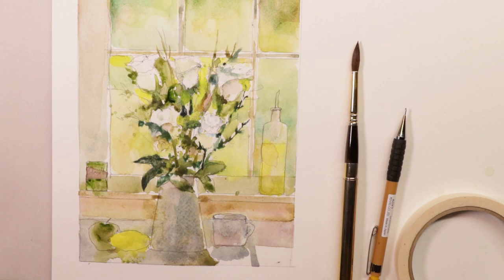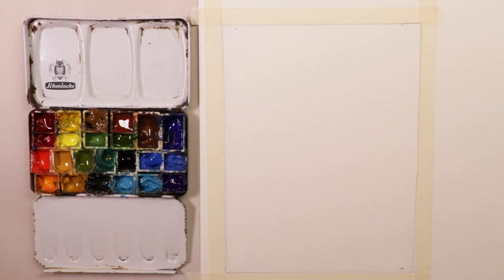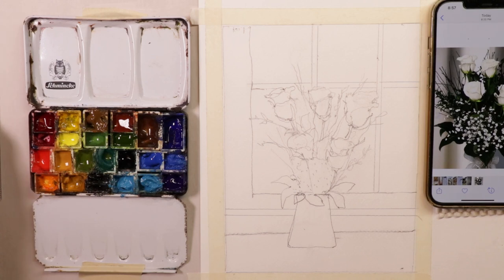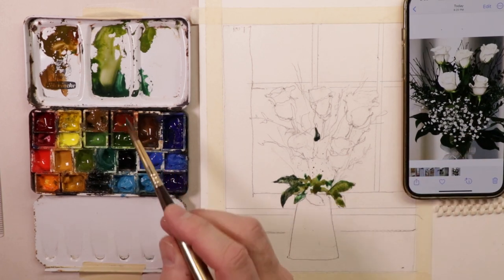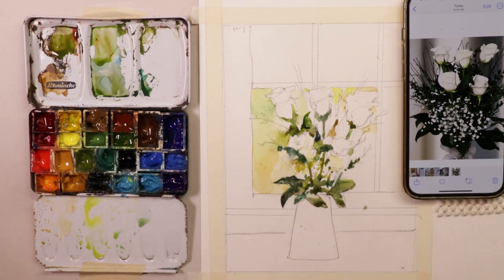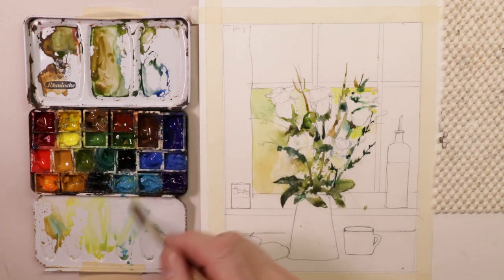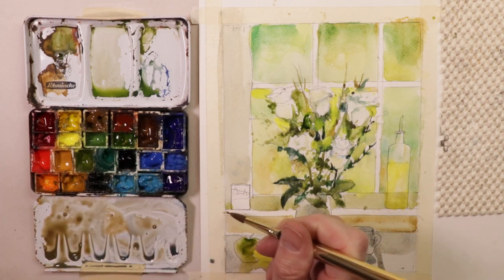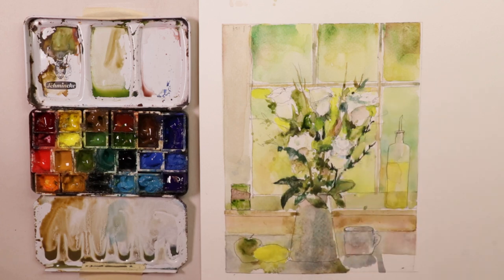Painting Stunning Flowers in Watercolor - with Chris Petri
Paint these beautiful roses along with me and see the essential methods and techniques to achieve it! Enjoy the watercolor Journey!